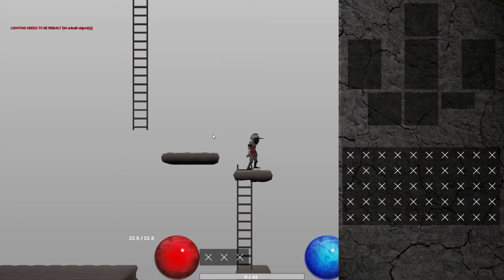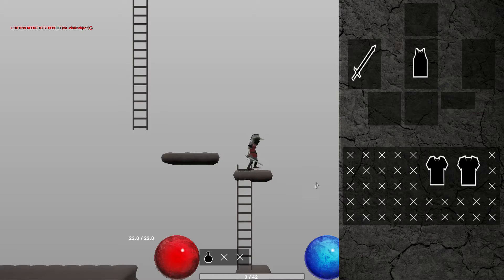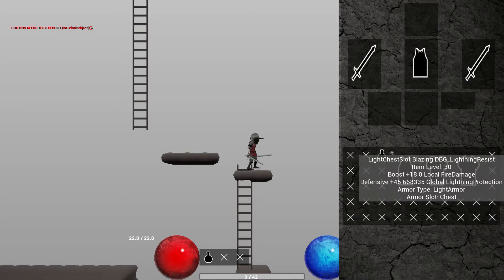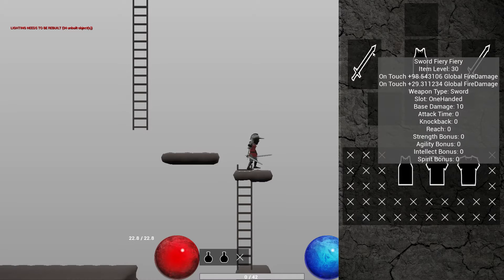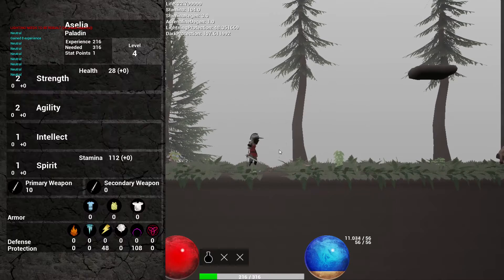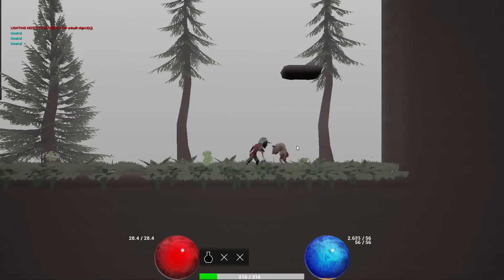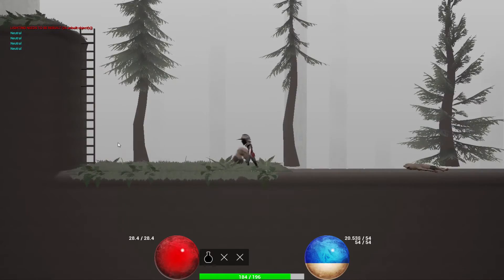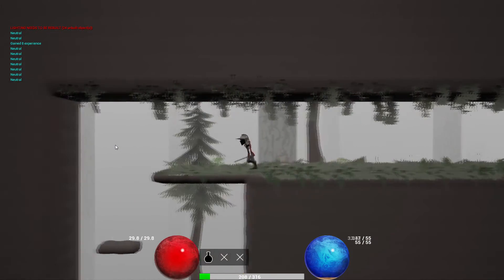Bell Ringer Developer Diary Episode 2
The second Bell Ringer Developer diary.